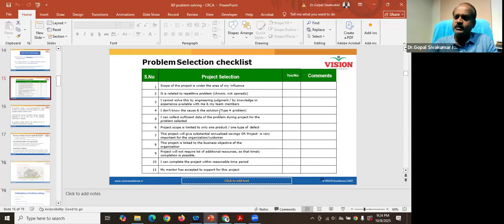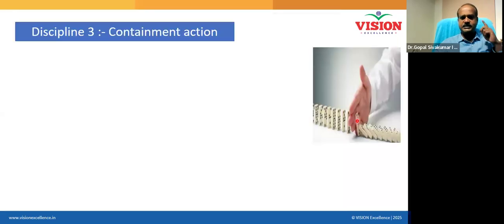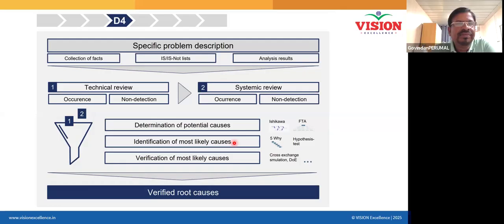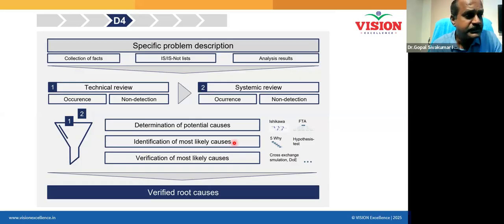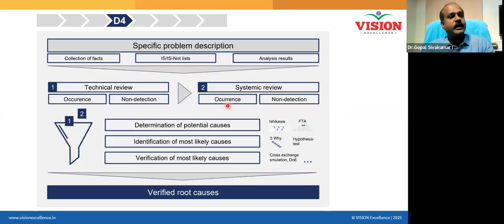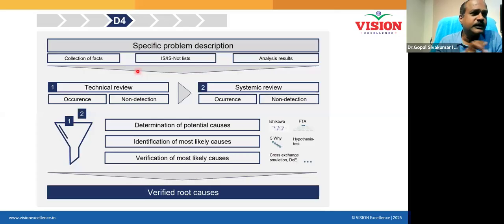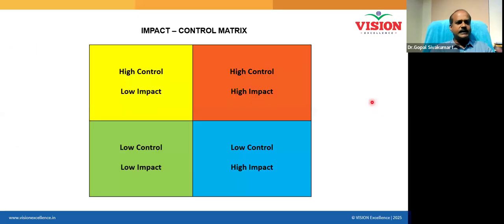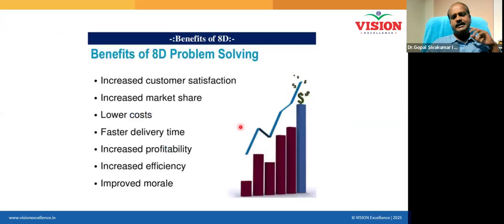RCA - OLEV / OC25 | Day 3